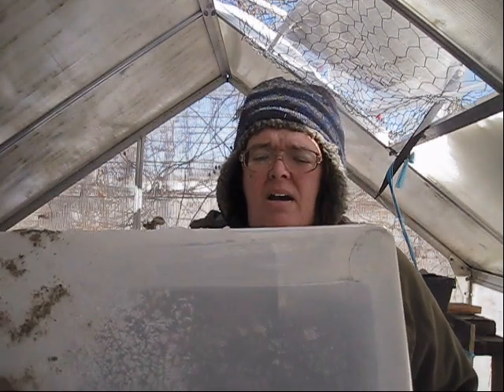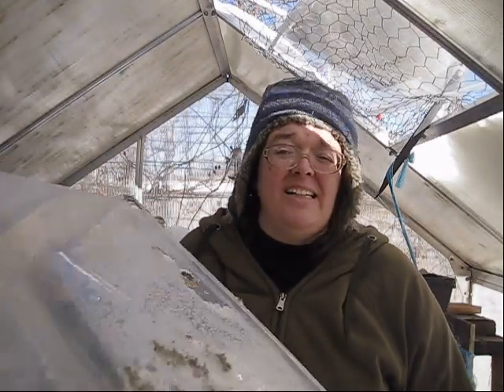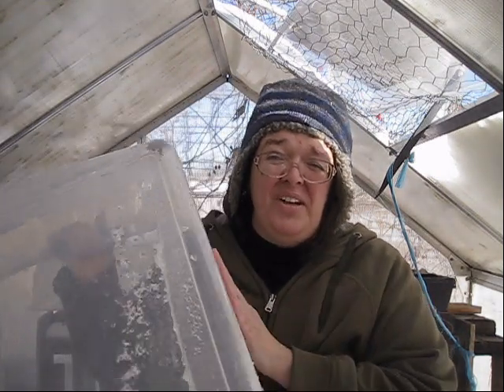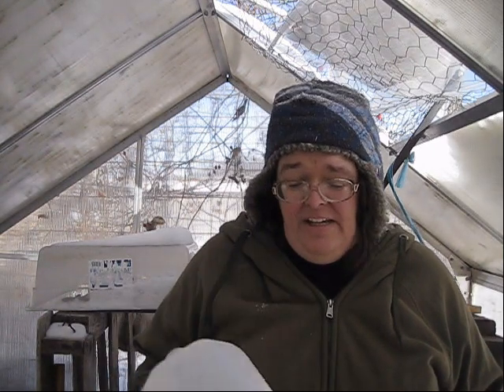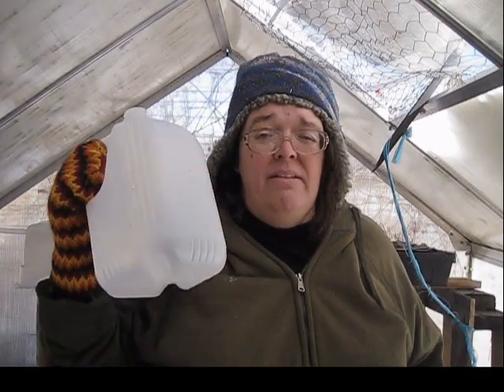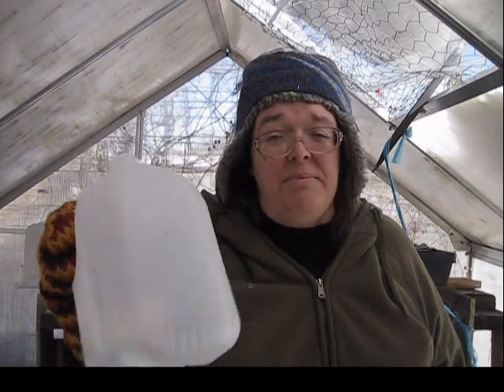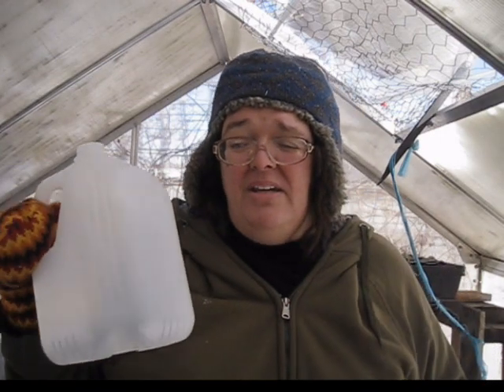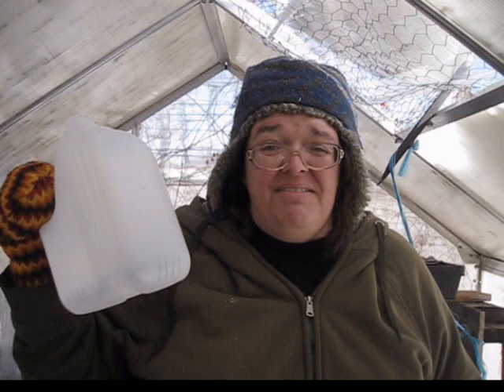Winter Sowing Guide - Why I DON'T Recommend Using Plastic Bins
After over 6 years of trial and error using the Winter Sowing Seed starting method, I have a pretty good idea of what works, and what doesn't work so well.  In this video I am sharing my personal experience and why I DON'T recommend using plastic bins.

Videos of reveals of seedlings that were grown using this technique in previous years:

If you would like to purchase things that I make or grow, right here on the homestead, shoot me an email at ✅

I will send you a list of what I have available from: all natural soaps, lotions, heirloom seeds, herbal tea blends and so much more!